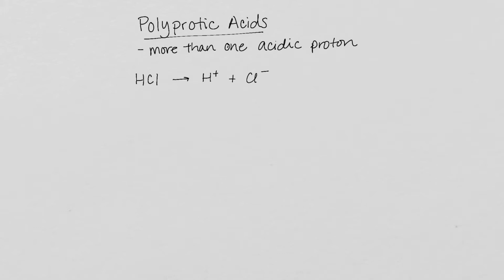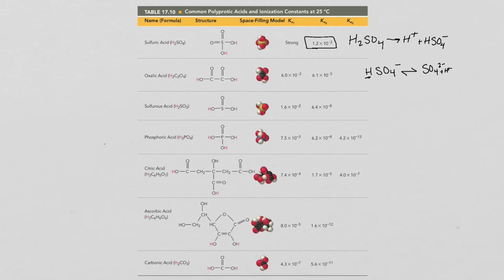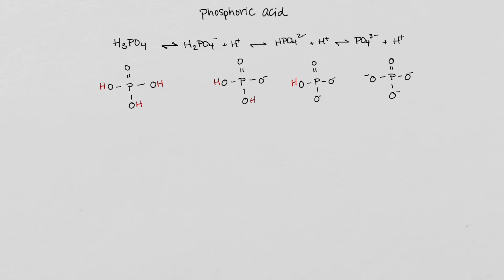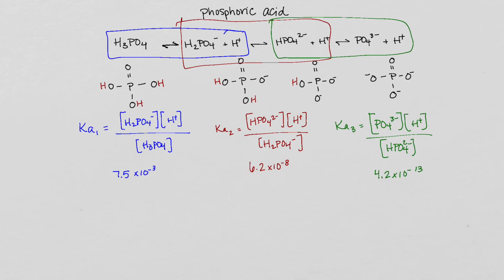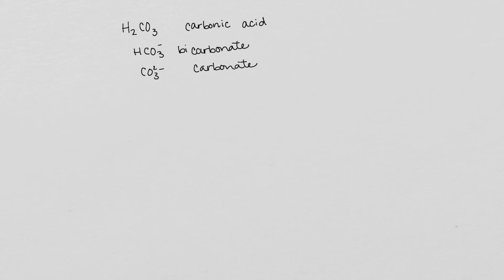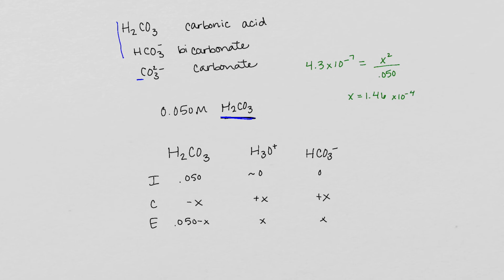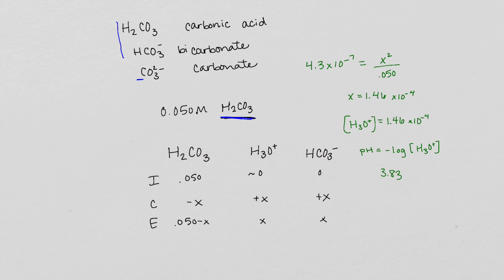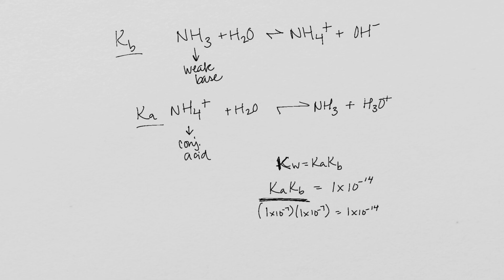Polyprotic Acids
An introduction to working with polyprotic acids. You'll probably want to listen to this on 1.5x - 2x.